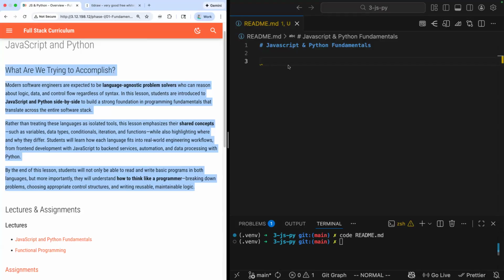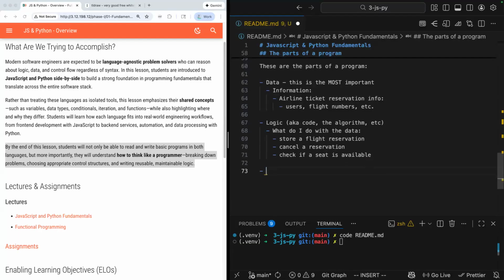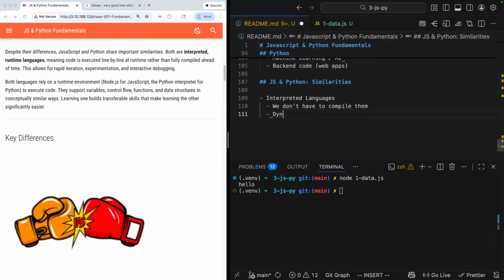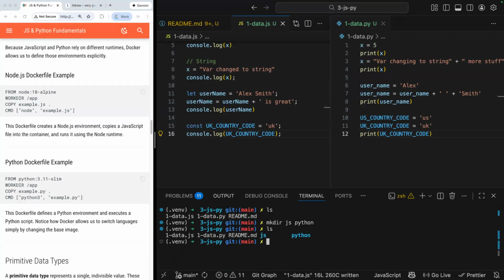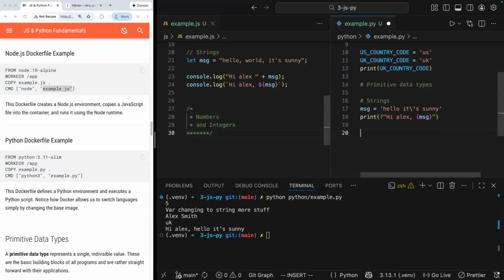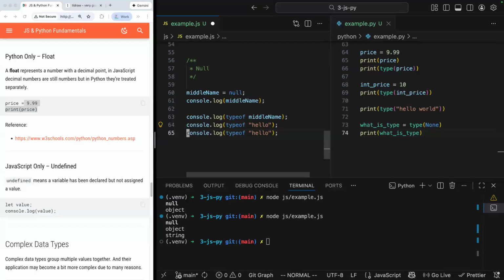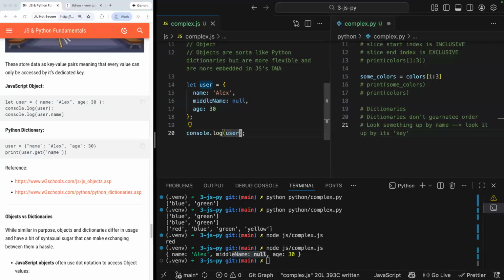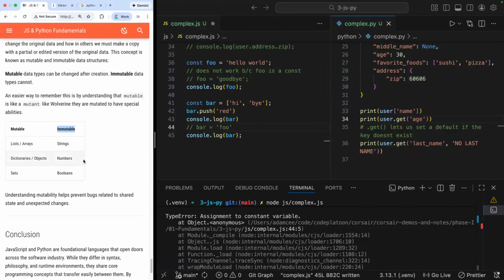6.1 Programming Fundamentals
Corsair Platoon